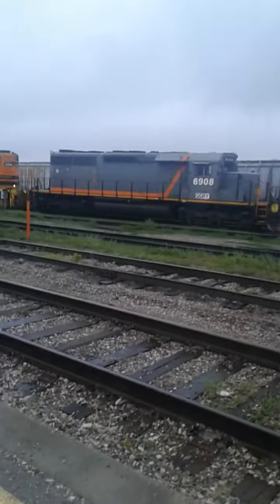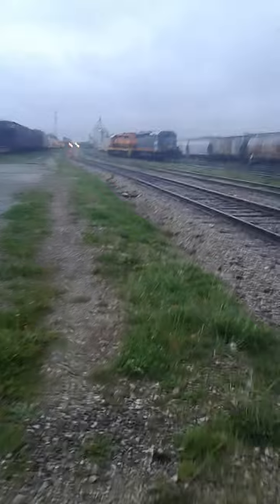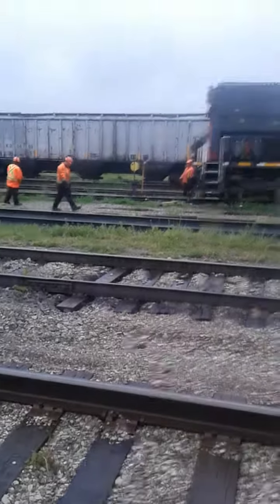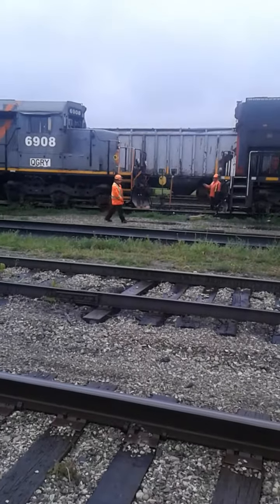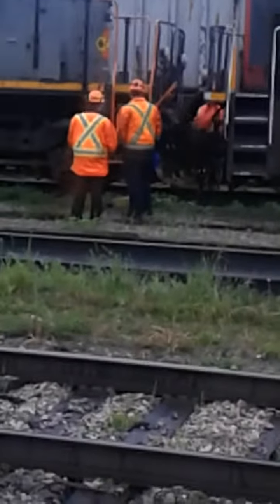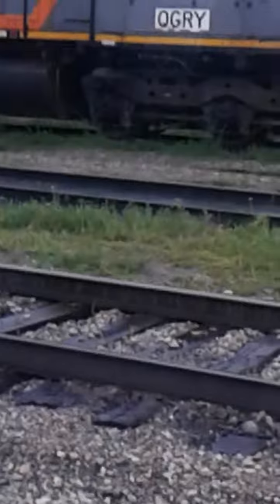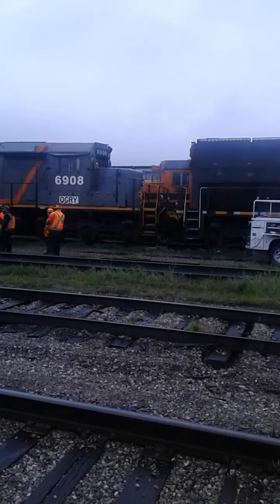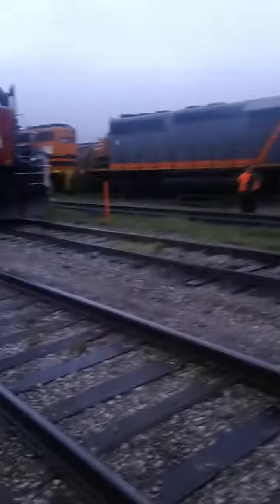GEXR 3394 and leased QCRY 6908 hooking to GEXR 3054